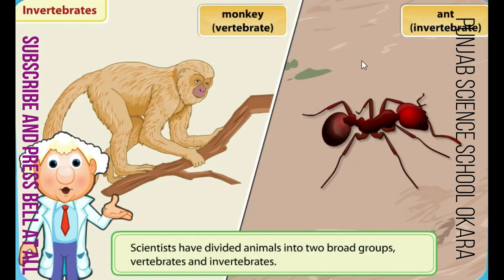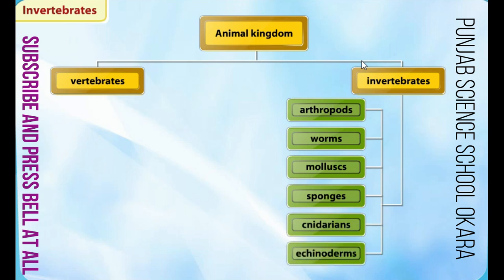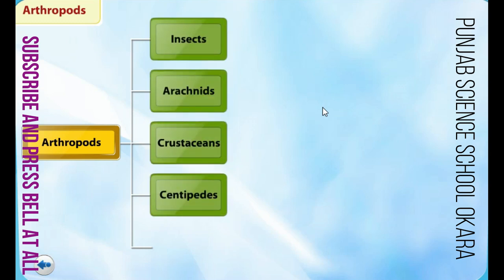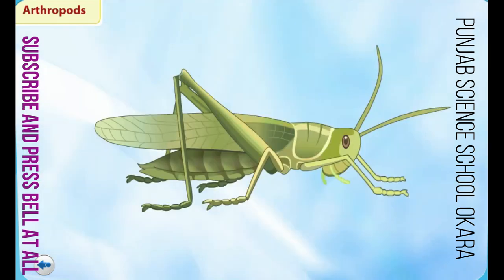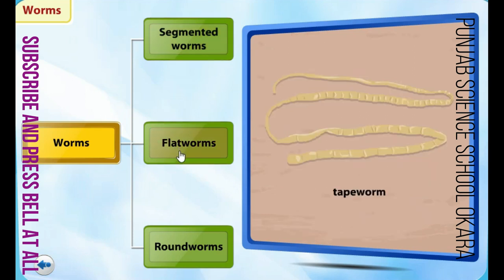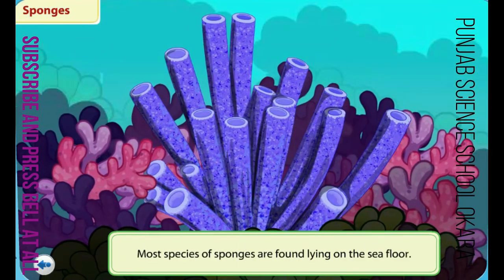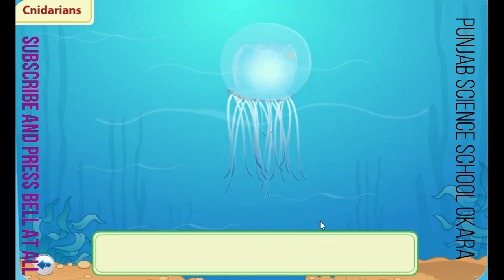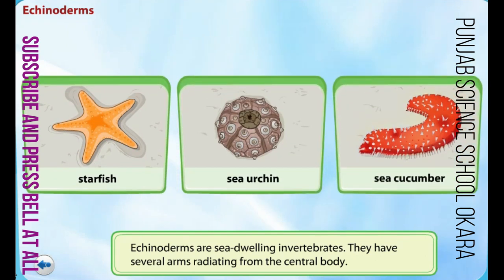CLASS 5 CHAPTER 2 INVERTEBRATES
SCIENCE 5 CHAPTER 2 INVERTEBRATES, ARTHROPODS , WORMS, MOLLUSCS, SPONGES, CNIDARIANS, ECHINODERMS, INSECTS, ARACHNIDS, CRUSTACEANS, CENTIPEDES, MILLIPEDES, SEGMENTED WORMS, ROUND WORMS, FLATWORMS,